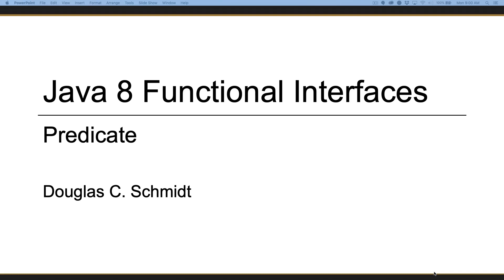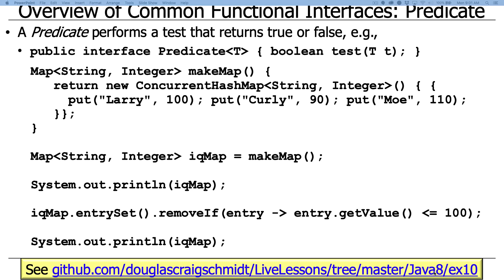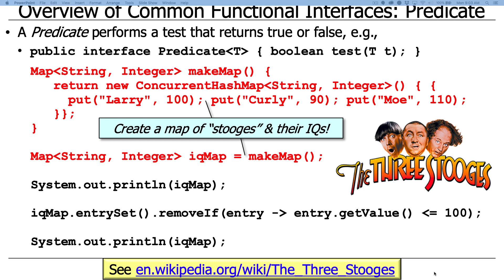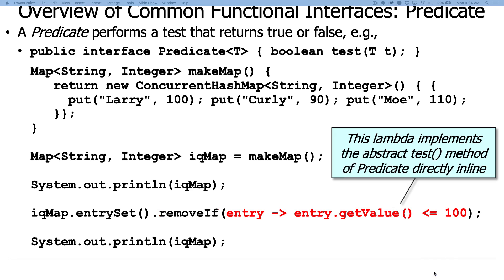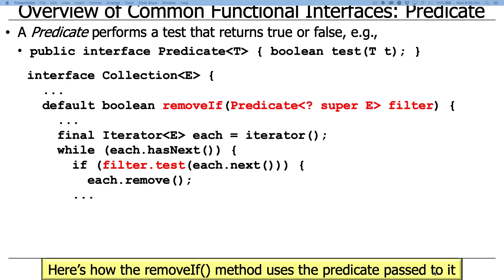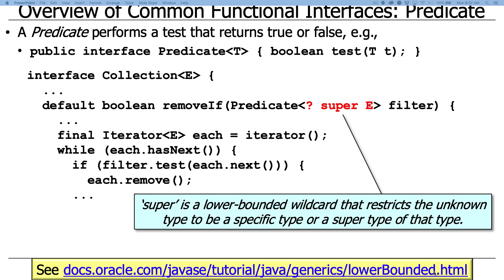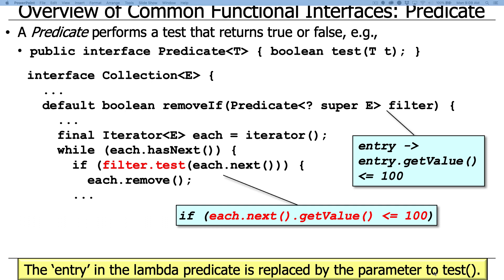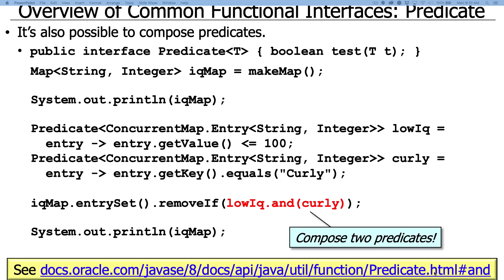Java Functional Interfaces: Predicate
This video describes the Java Predicate functional interface and walks through examples of applying and implementation methods using Predicate.